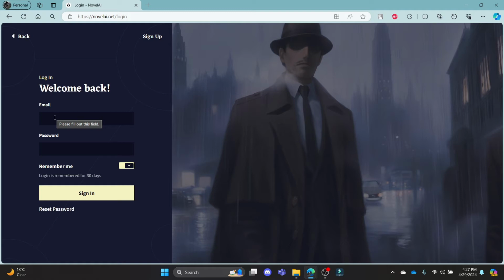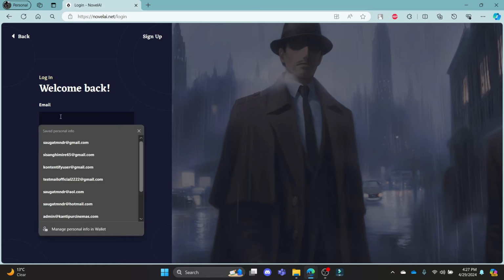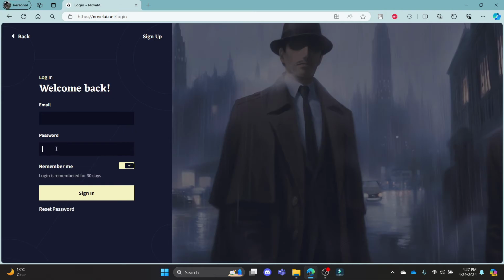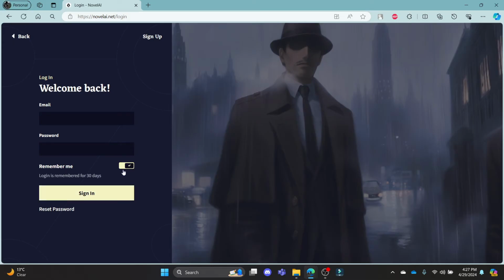How to Login to Novel AI Account (2024) | Sign In to Novel AI Account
Embark on a journey of creativity and innovation with Novel AI by mastering the login process. This video tutorial provides guidance on accessing your Novel AI account, where you can unleash your imagination and create compelling content with AI assistance.